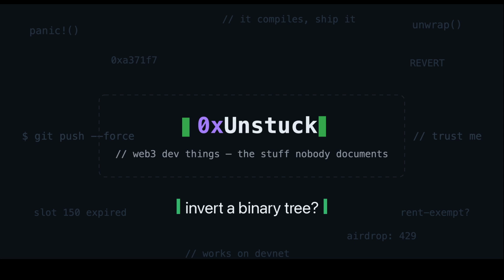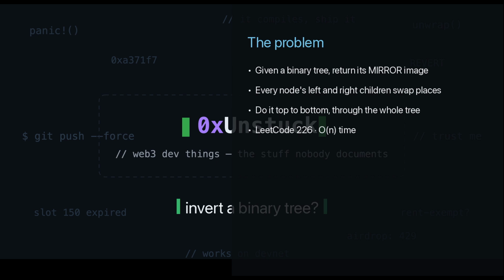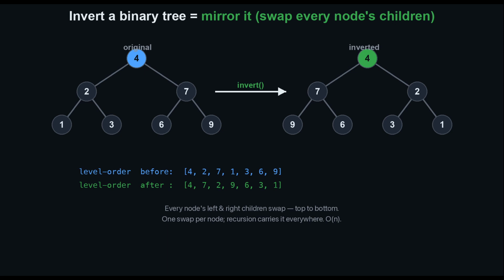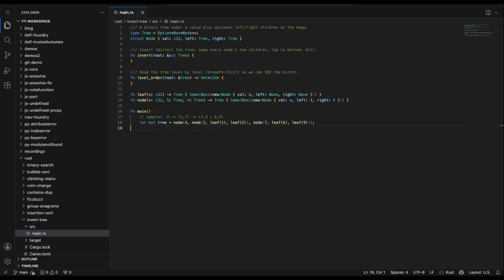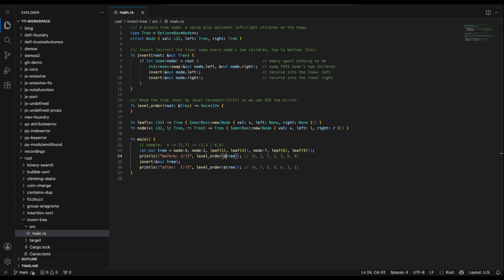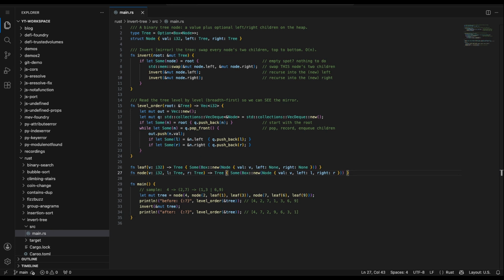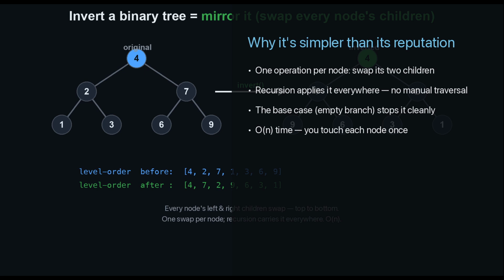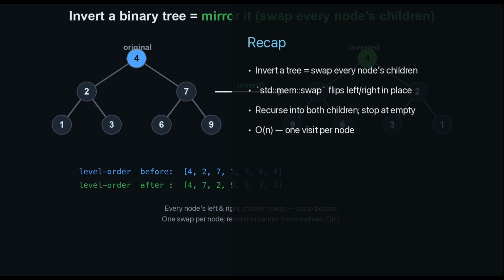Swap Left and Right? The Binary Tree Inversion Interview Trap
Master how to invert binary tree problems using Rust. This guide breaks down the recursive logic to solve this common technical interview question efficiently.

Coding interviews often test your ability to manipulate data structures. Inverting a tree is a classic challenge that requires swapping every node's left and right children. This tutorial focuses on implementing this logic specifically in Rust, ensuring you understand the memory safety and syntax advantages the language offers for tree operations.

We walk through the recursive approach step-by-step, analyzing why this method achieves O(n) time complexity. Whether you are prepping for a technical screening or just sharpening your Rust programming skills, this breakdown provides a clear path to writing clean, efficient code for tree traversal tasks. You will learn how to structure your functions to handle node swaps without unnecessary complexity.

⏱️ Chapters
0:00 Intro — invert a binary tree
0:24 What "invert" means
0:46 The mirror, in a picture
1:16 The Rust setup
1:43 The algorithm (swap + recurse)
2:14 Reading the tree (BFS)
2:42 cargo run — the mirror
3:04 Why it's simpler than its reputation
3:32 Recap
3:54 Support the channel
4:04 Next challenge

🧰 Stack: Rust (cargo) · LeetCode #226 · recursion / DFS

• SOL / USDC (Solana):  3bQPvjmVr2hXdZuzByxmoo3kwkjUwTdnerUUDYUweF2K
• ETH / USDC (Ethereum):  0xf96102f5f500f1E51E3A1e9B576977fB2EaC83E5
• USDT (Tron):  TXA9qxr9yZjV3yEPiN9gGYzV6agfCUbizj